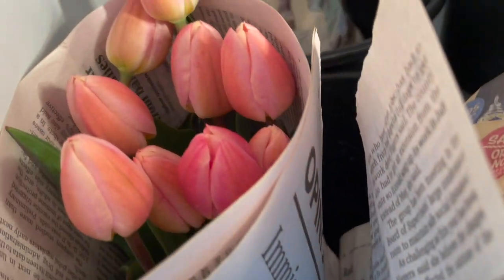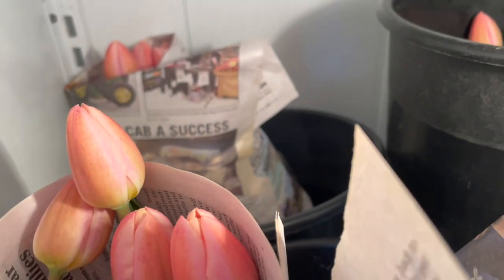DIY Low Tunnel Construction Support for Frost Cloth, Flower Support Netting, & greenhouse plastic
In this Video, we put up the DIY low tunnel following the advice of Bare Mtn Farm in their video:

We pounded 3' Rebar into the Ground.  We then slipped our 1/2" EMV Conduit over the rebar.  For now, we are attaching frost cloth to keep the lisianthus warm this week.  Later I will try to replace the frost cloth with netting to hold the lisianthus in place.  After that, it will be a good place to put on greenhouse plastic to house anemone and ranunculus next year for an earlier season.

Marsh's Garden showcases how I am converting my cut flower garden into a cut flower farm.  I show the process of starting a cut flower farm, my favorite flowers, how to grow flowers, how to start flowers from seed, how to care for flowers, and how to harvest flowers for beautiful farm fresh flower arrangements.  I have a 1/2 acre cut flower garden.  I hope my YouTube Video series is educational and inspiring to beginner flower farmers and beginner gardeners. I hope they are enjoyable to Master Gardeners and Growers as well.

MAILING ADDRESS
Marsh’s Garden
601 S. 3RD ST.